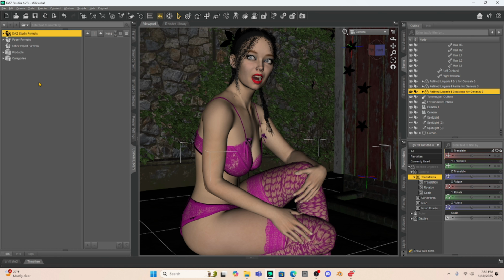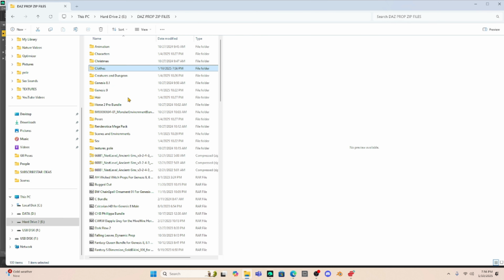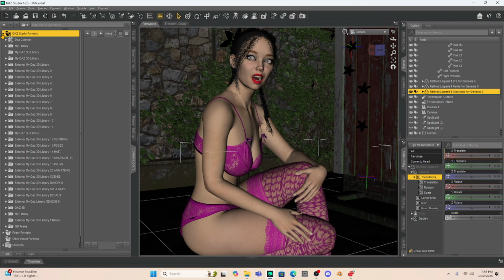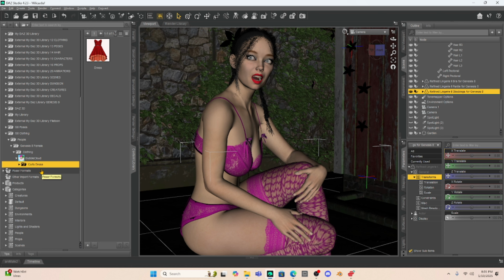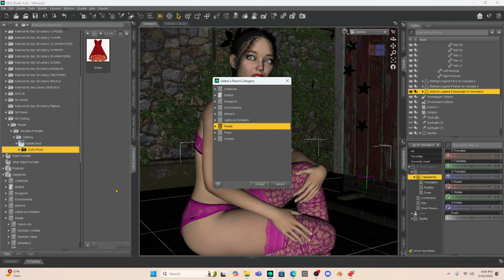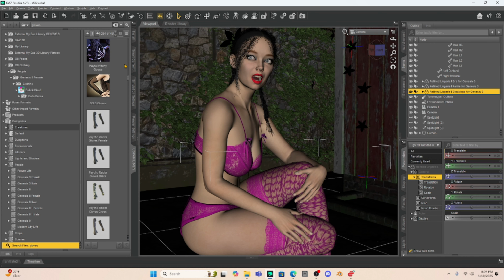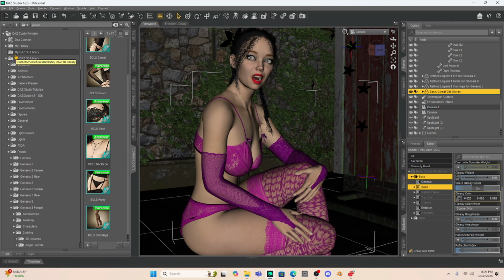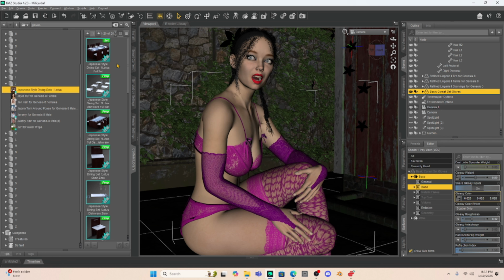Daz Studio: Organizing Content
Parenting is a must to make posing easier.  Here I'll show you how easy it is to parent any object and we will parent multiple objects in a scene at once!